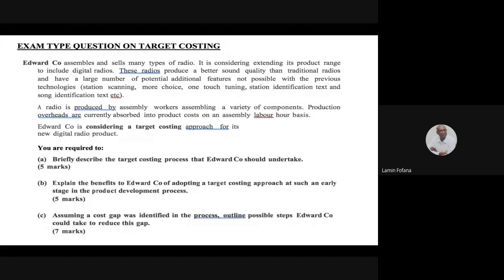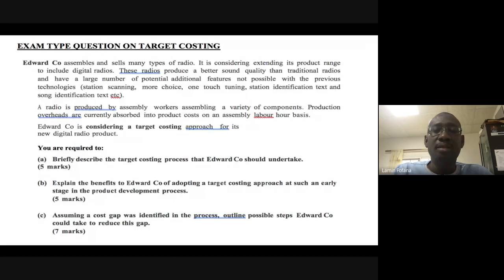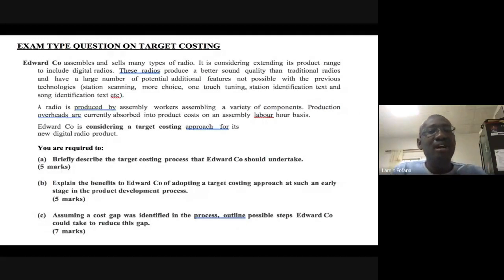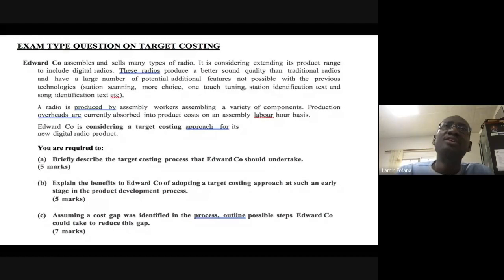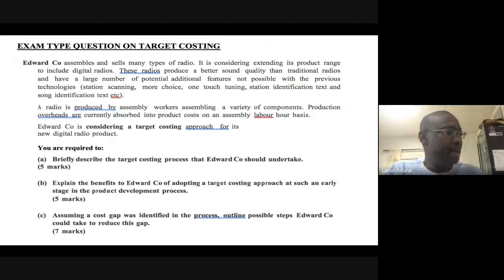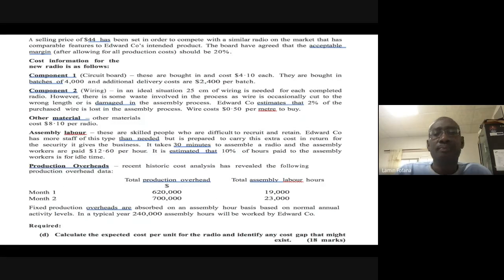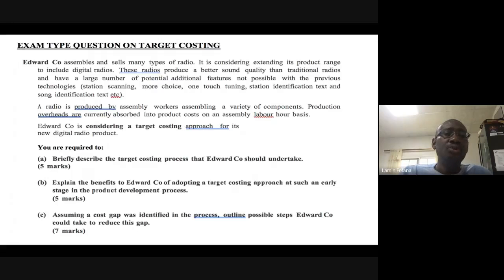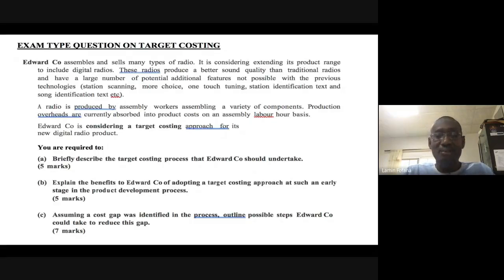Target costing 1 of 4 MA3 Sept 2020 Semester